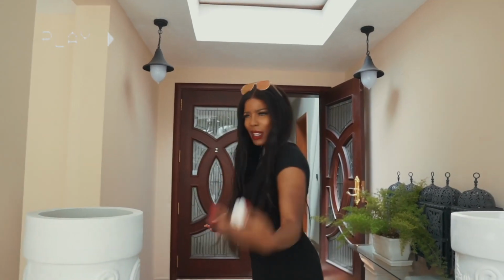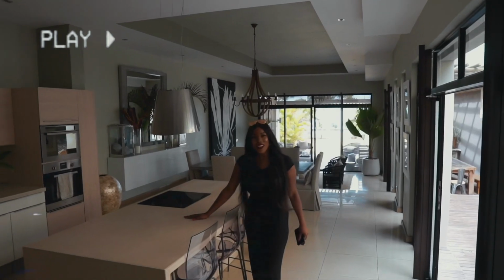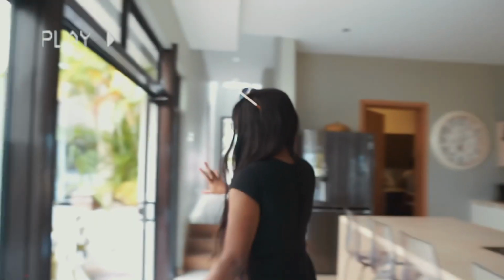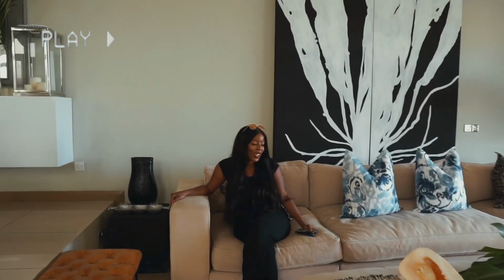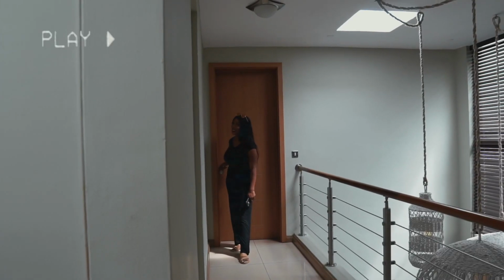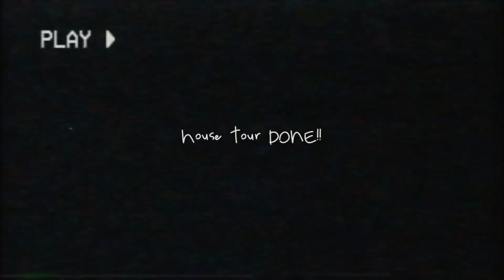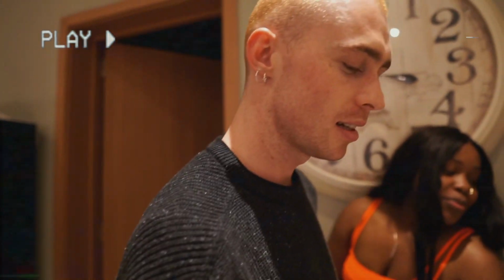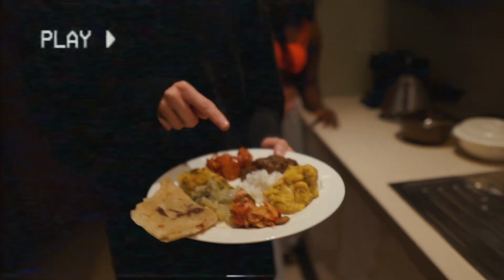LIVING IN MAURITIUS| First time eating Mauritius food, Last day in Mauritius,Swimming,Apartment tour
Love & Light.

FAQ:
Age: 23
Camera:Canon 70d/Sony a5100
Lens: Canon 50mm /sigma 16mm e mount.
Editing software: Final cut pro x/Premiere pro